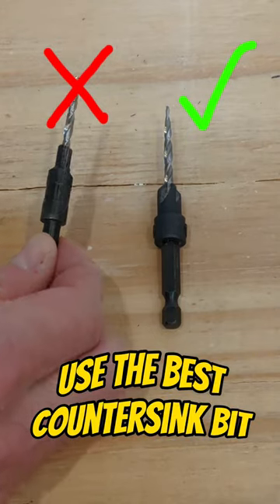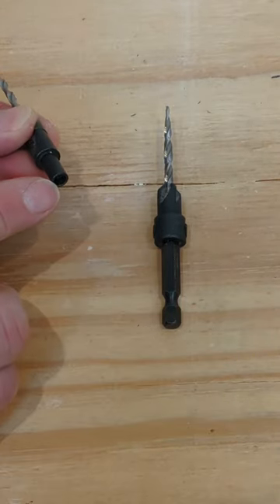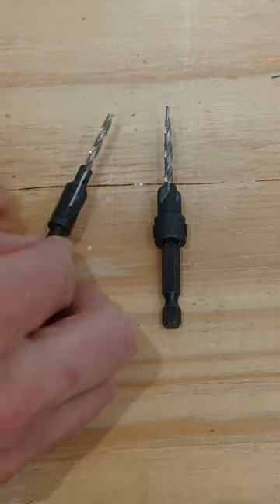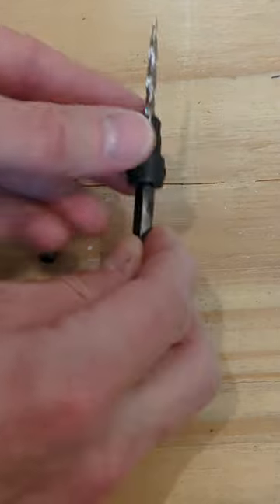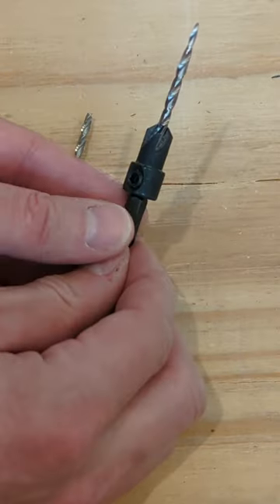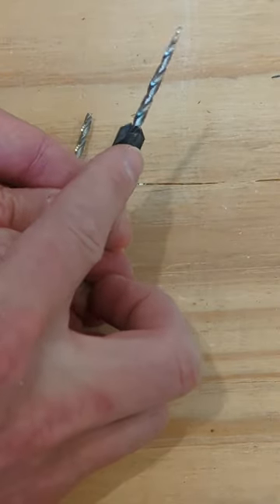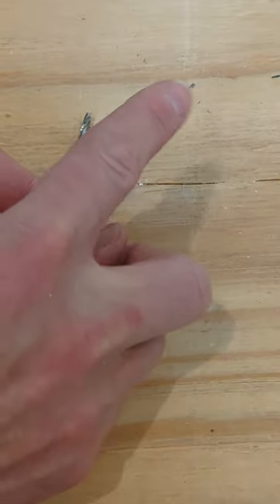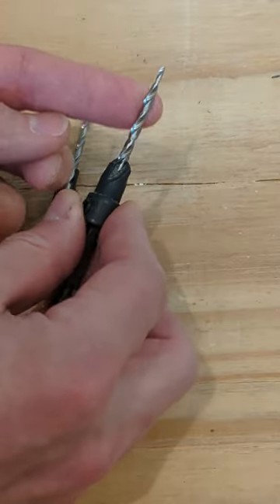The Best Countersink Bits